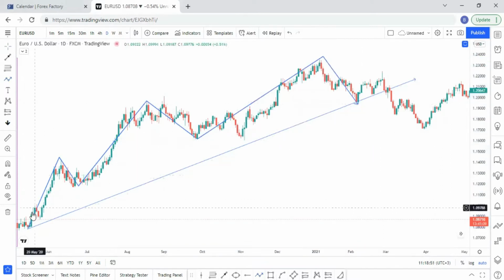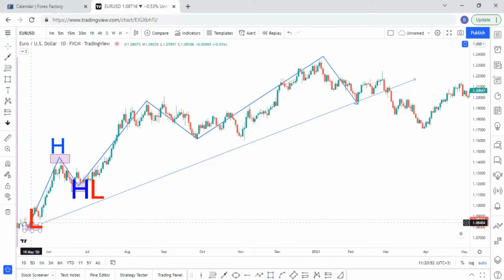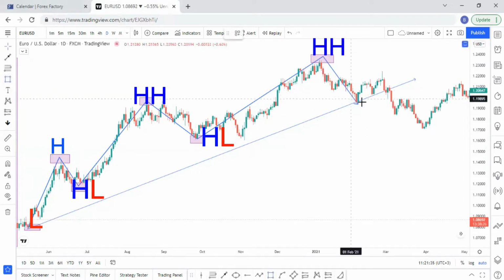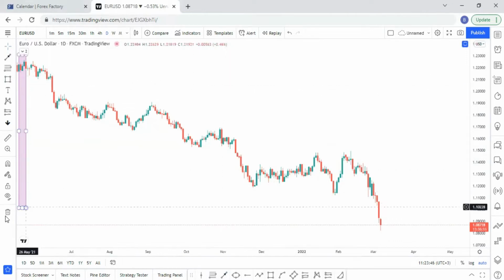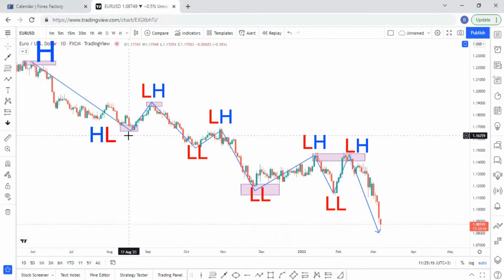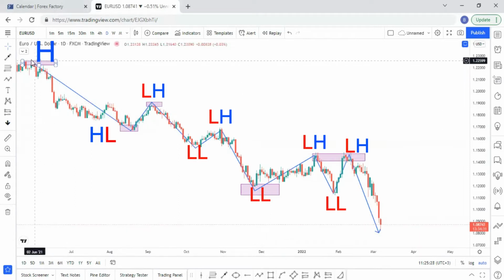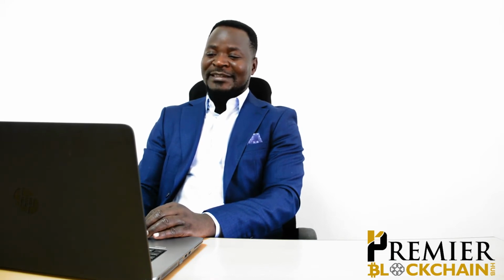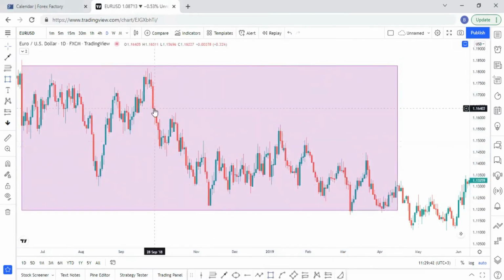FOREX TRADING PART 5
Learn About;
1.THE MARKET STRUCTURE IN FOREX TRADING
2. WHEN TO BUY
3. WHEN TO SELL
4. WHEN NOT TO TRADE